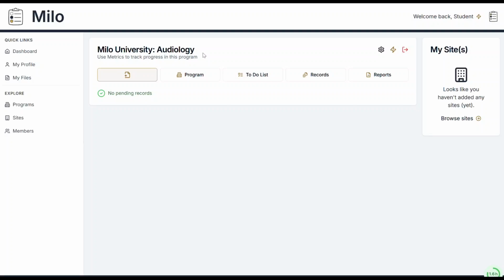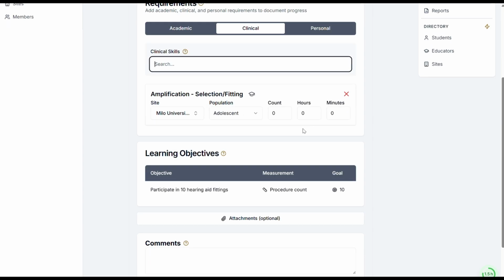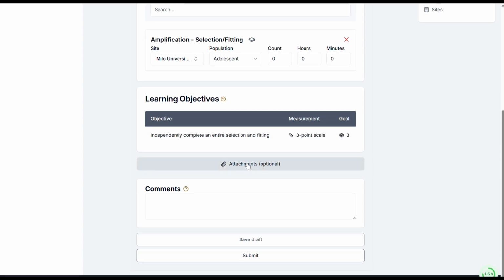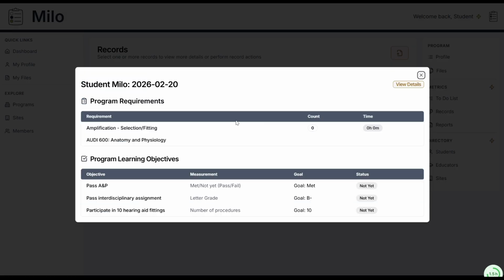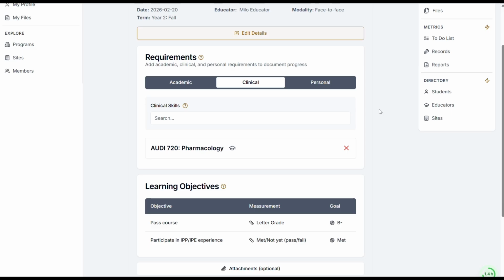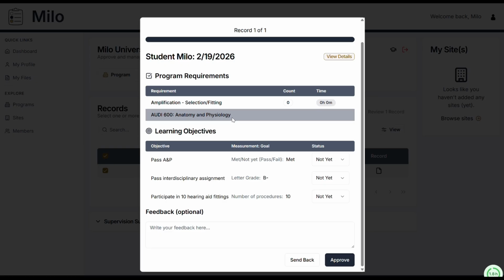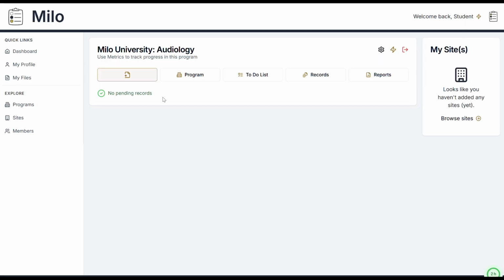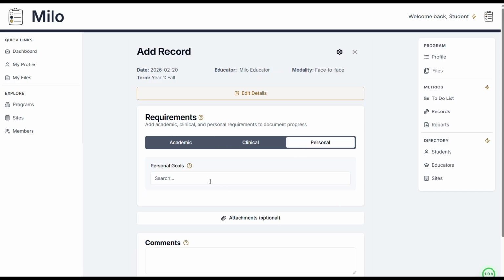How to Create, Review, and Approve Records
Records are how learners provide evidence of meeting program requirements. Program requirements can be met by uploading documentation, logging clinical clockhours, or typing out a reflection on a prompt. These records go through a cycle:

1. Student creates the record and saves as a draft or submits the record
2. Once submitted, it goes into the educator's queue for review.
3. Educators review the record and evaluate the student based on the program's expectations for the student at that point in the program, and approves or sends back the record for revision.
4. Once approved, the learner can review feedback from their instructor and check progress toward completing their program's requirements with reports

Records are what make Milo work!